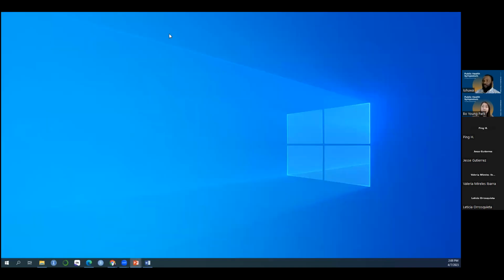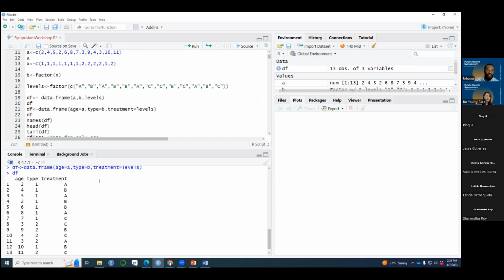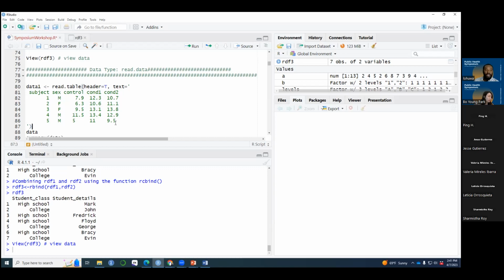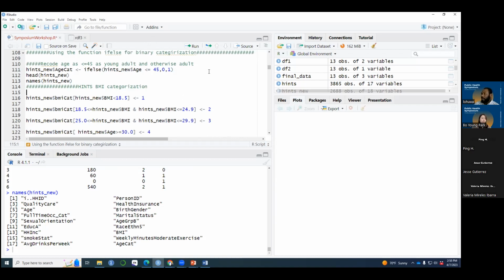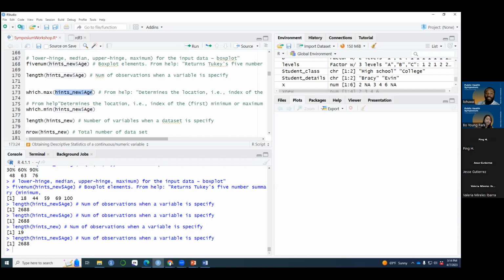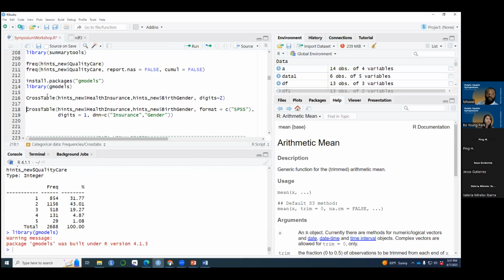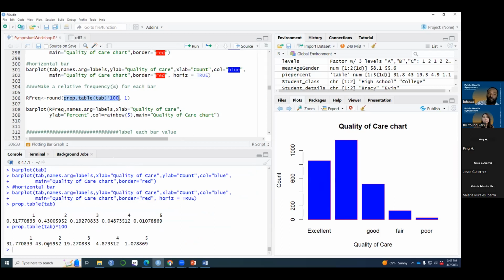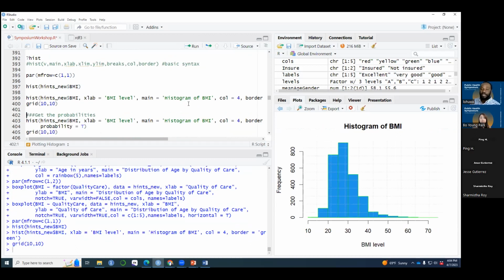2023 ESG Virtual Symposium: Health Data Analysis Workshop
An introduction to health analysis using R/R Studio hosted by symposium directors Dr. Bo Park and Dr. Lohuwa Mamudu.